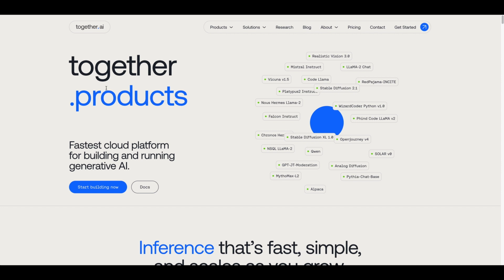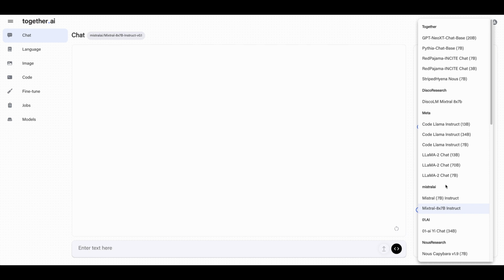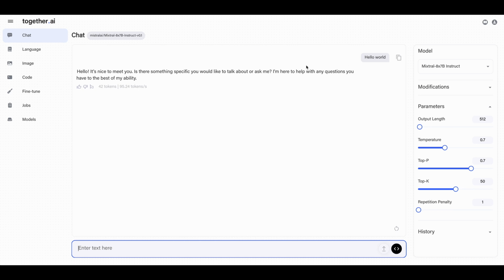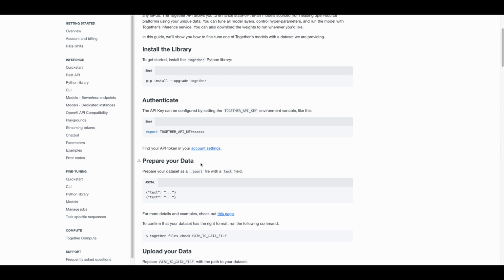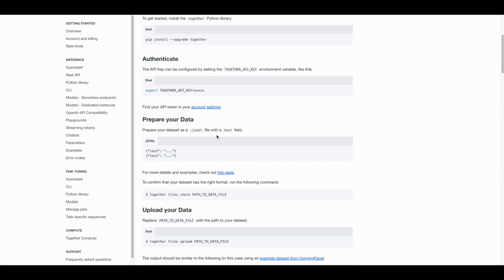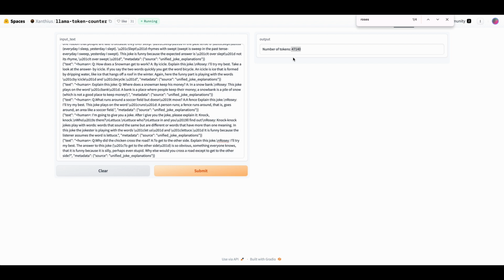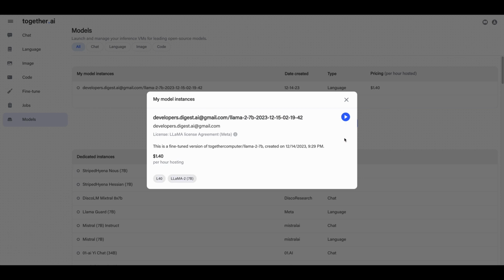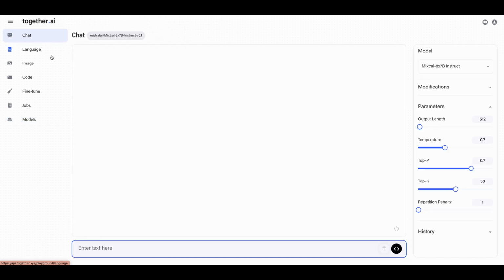Together.AI: The Cloud Platform For Building and Running Generative AI Models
In this video, I explore Together AI which is an AI cloud platform that also you to both easily access apis for a ton of open source models such as the llama-2 models, mistral 7b, stable diffusion models and even the recently released Mixtral 8x7B model.

With the togehter AI platform, you can get up an running in just minutes whether you want to use the platform for inference, get some python or javascript code to quickly implement their api into your application.

Also, together.ai also offers one an incredibly easy way to get up and running with fine tuning a number of different open source models. You are able to also deploy fine tuned models on their platform in just a handful of steps.